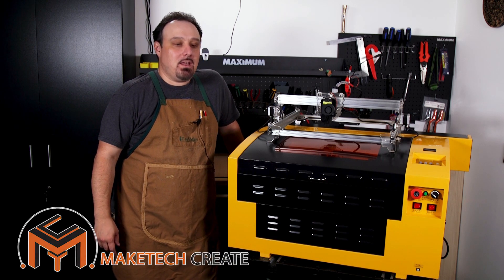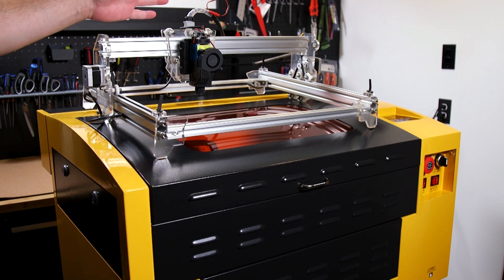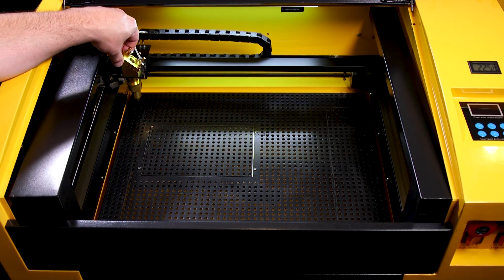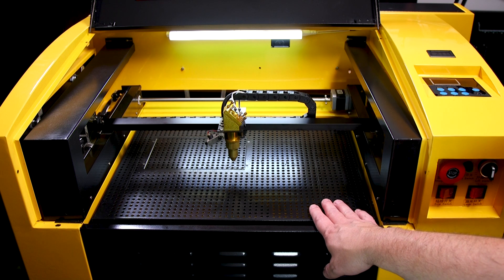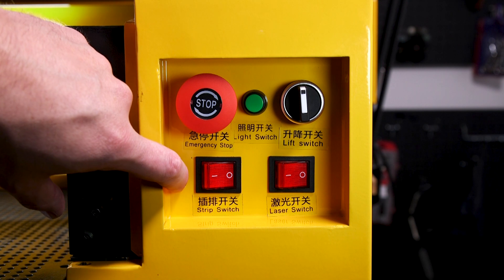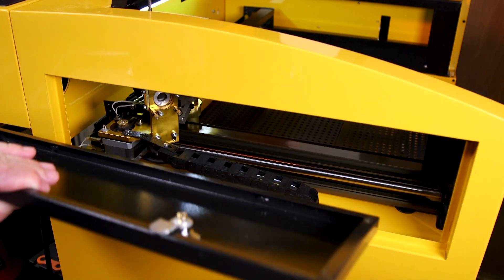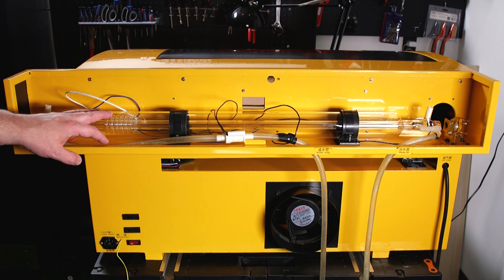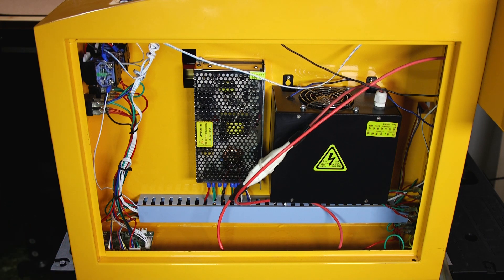Chinese CO2 Laser Engraver / 50w Laser Cutter Guide Ep. 1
This week, we're going to do an overview of the 3050 50w laser engraver I recently purchased. This machine is similar to the popular k40 laser cutter but has more features and a larger work area. This video will be the first in a series of videos I'm doing on co2 laser engravers. Future videos I'll be covering everything from cooling your eBay laser engraver to what software to use on your laser engraver machine.